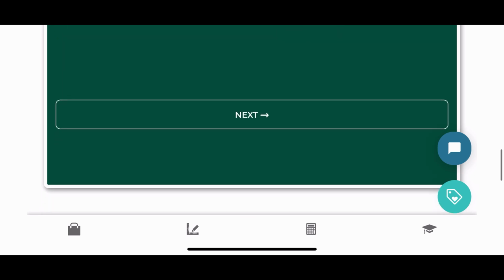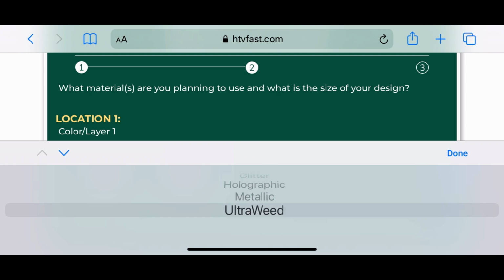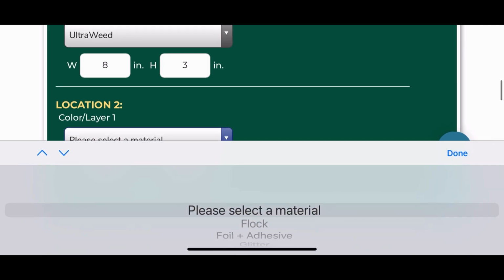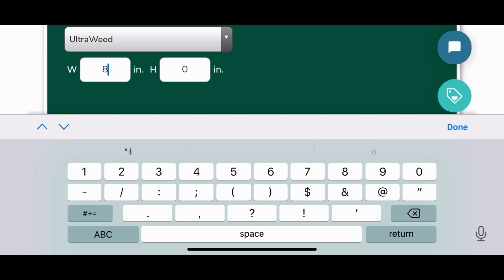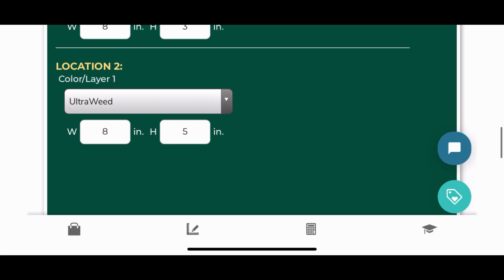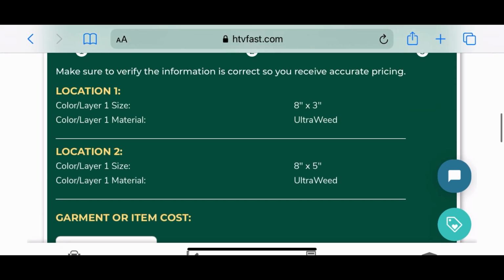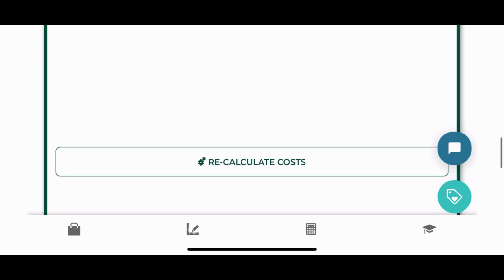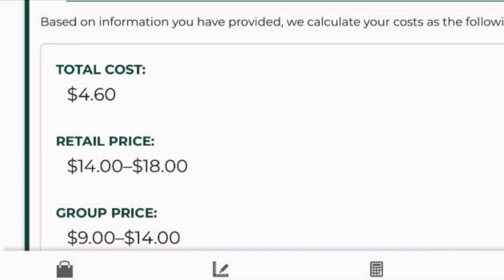HTVFAST Pricing Calculator Overview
HTVFAST pricing Calculator Overview for quick estimates on decorating items with HTV. A step by step guide for a smooth hand held experience.